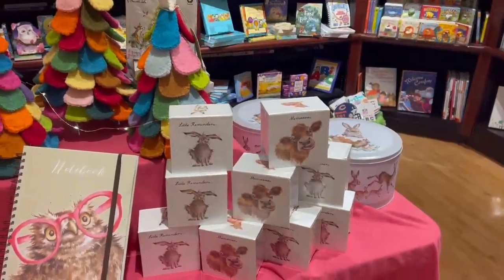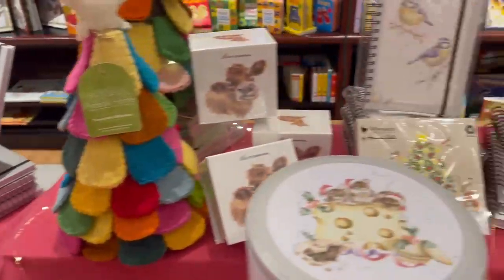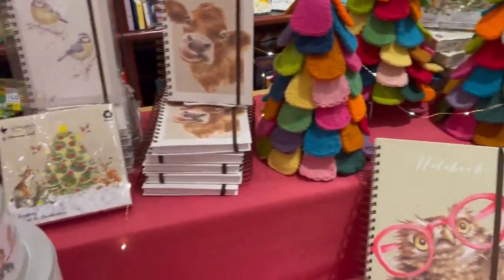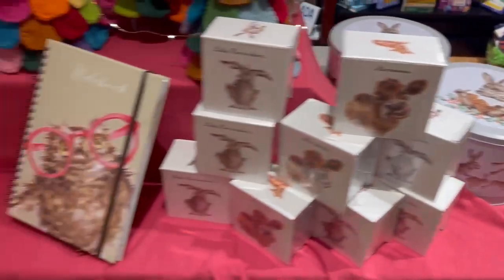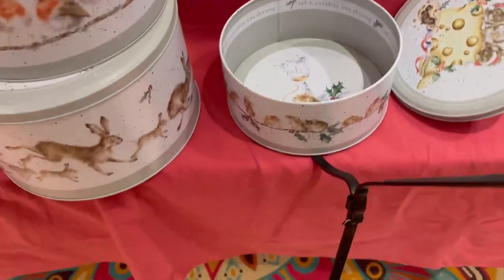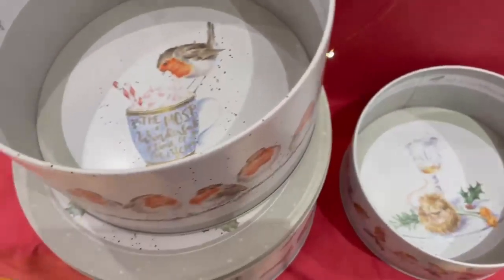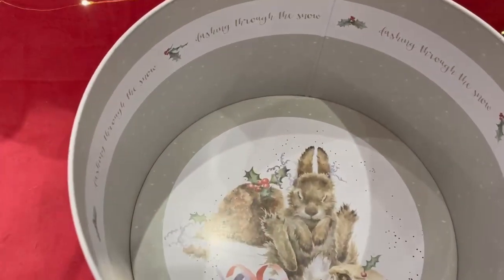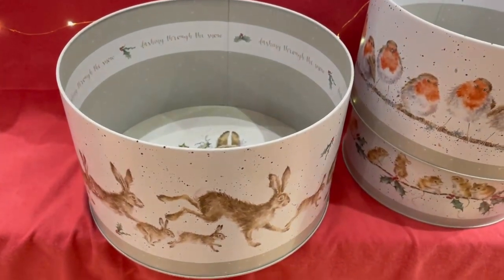We Love Wrendale!